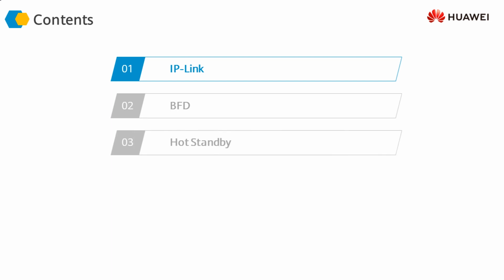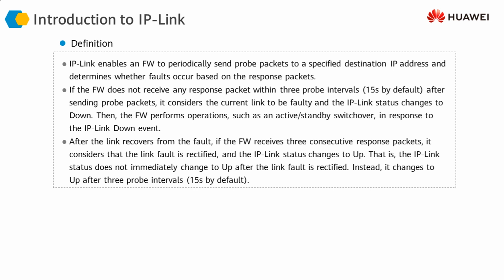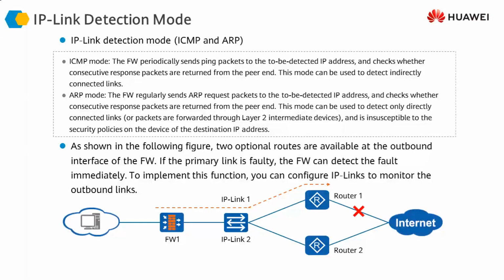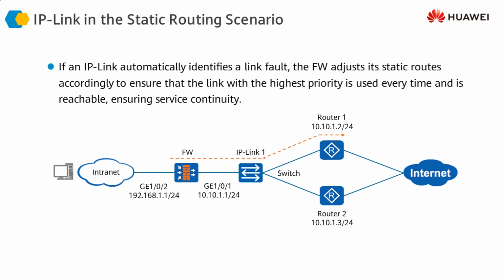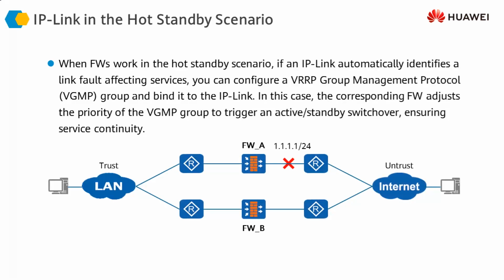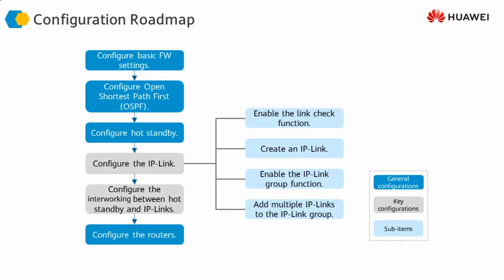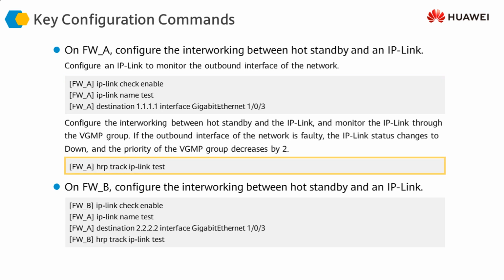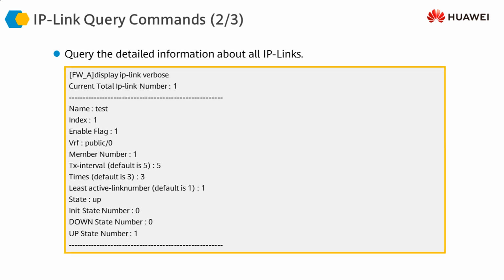17 Introduction to IP Link | High Availability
Introduction to IP Link | High Availability